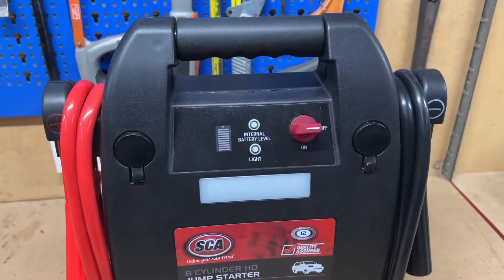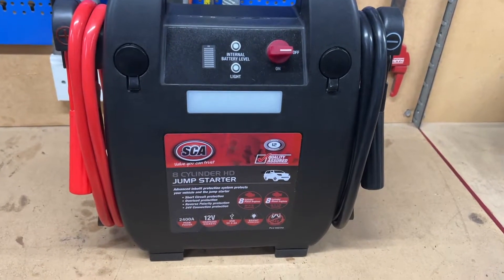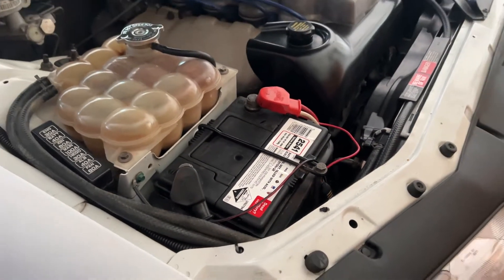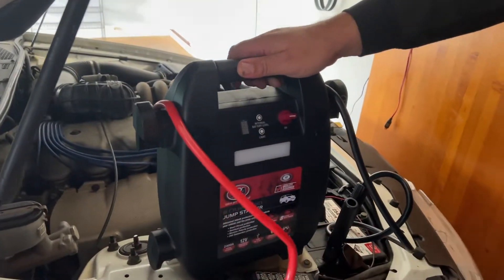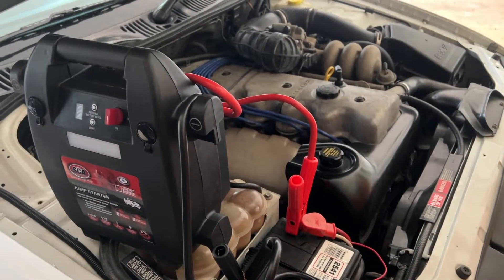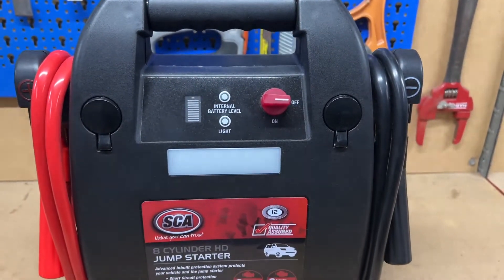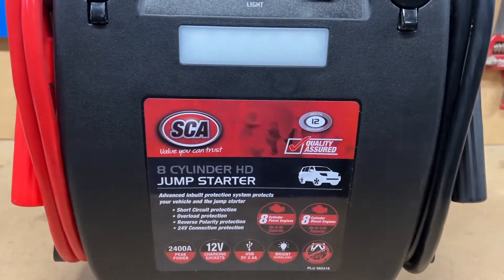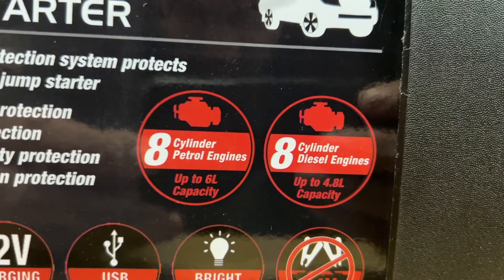How to Use a Jump Starter Pack - Jump Starting a Car - How to - SCA - Supercheap Auto